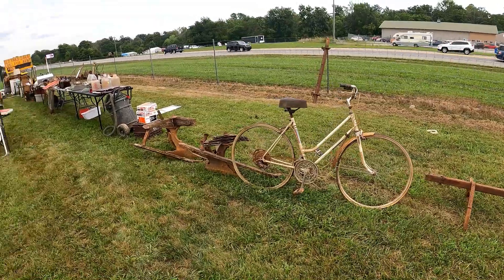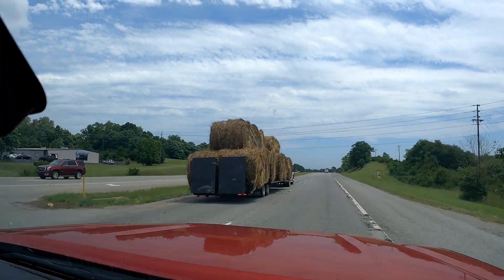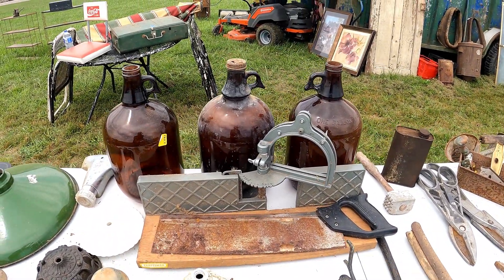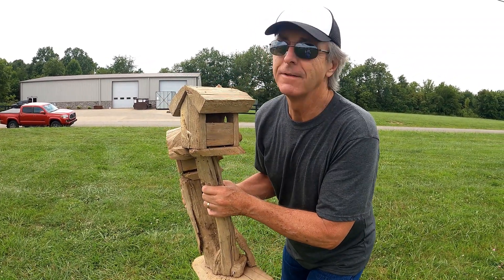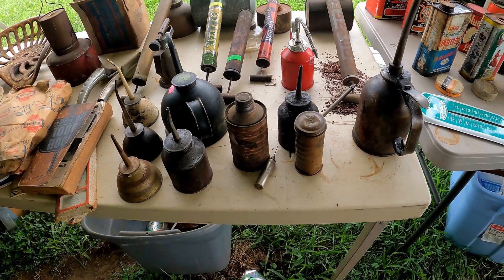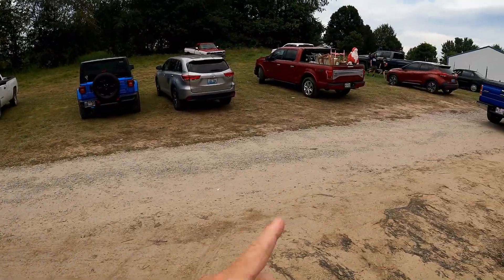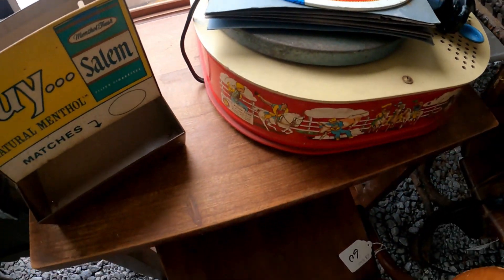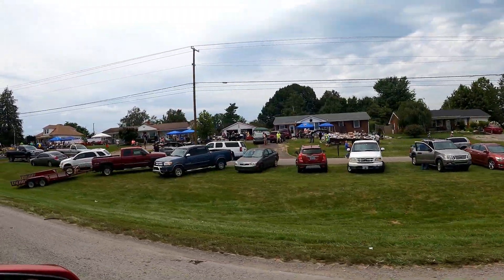The Highway 127 YARD SALE: World's LONGEST Yard Sale!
Shopping the highway 127 yard sale, the world's LONGEST yard sale, is something we wanted to experience for a few years and finally made the drive...or at least part of the 690 miles.  We love yard sales when we find the extraordinary and unusual and the highway 127 yard sale didn't disappoint!  Rusty, crusty, cool...we found it all!

Thanks for taking the Off Ramp to adventure!  We specialize in showing you fun and unusual one-of-a-kind adventures...from roadside attractions and historic sites  to exciting events with relevant information.

We'd appreciate a 'thumbs up' if you liked this video!  Click the subscription button for a totally free subscription to our channel!